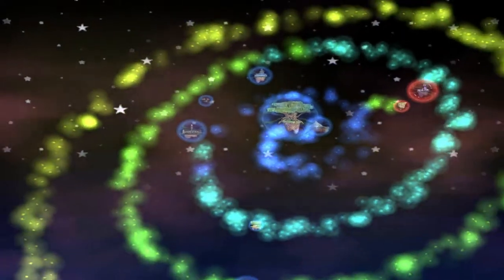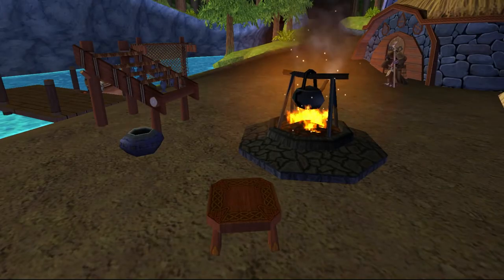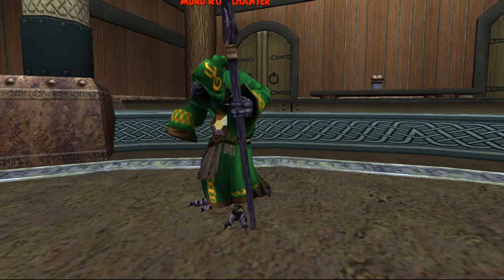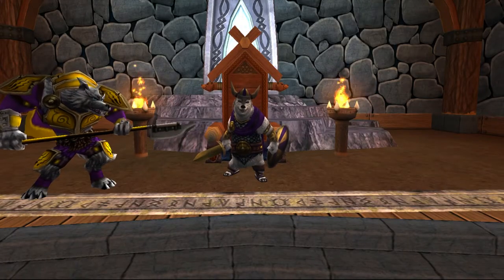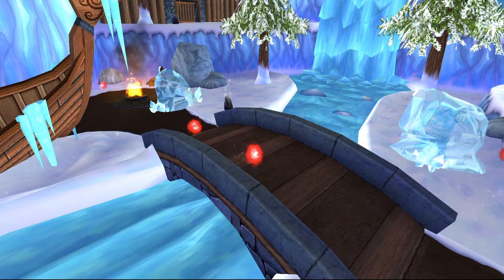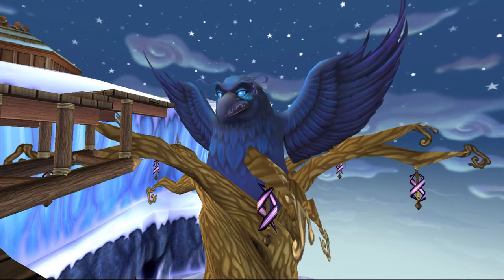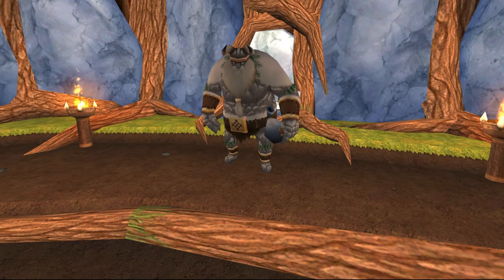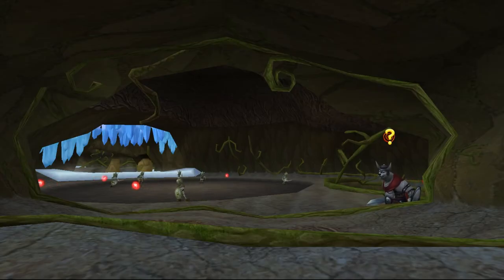The Wizard101 Story So Far Grizzlehiem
Support me! ►

Timestamps:
0:00 - Intro
0:13 - Grizzlehiem
2:07 - Wintertusk
3:53 - Outro